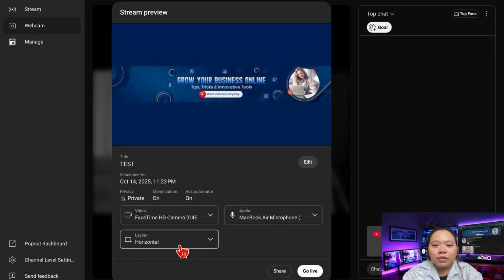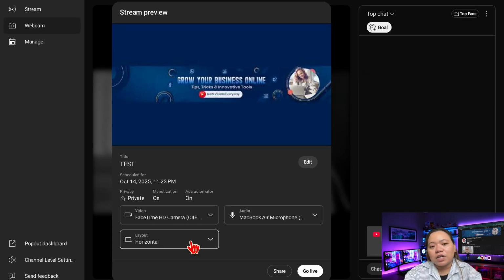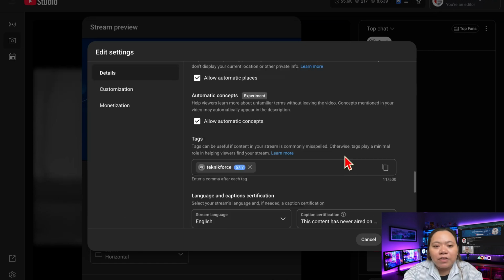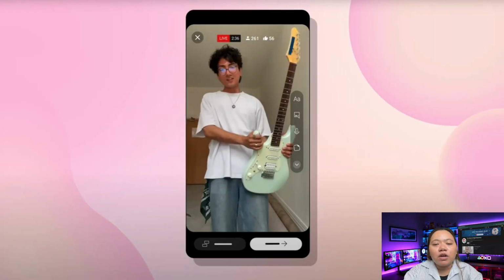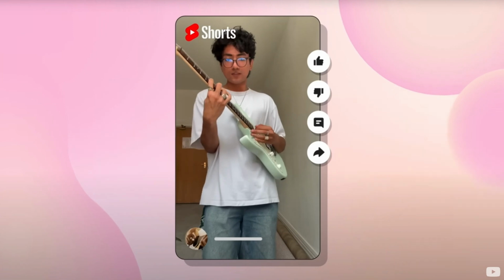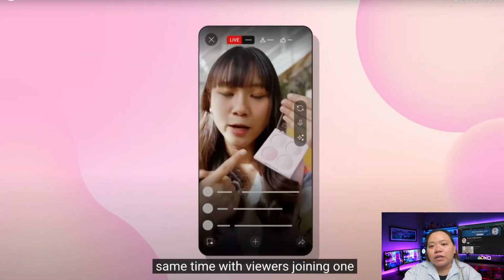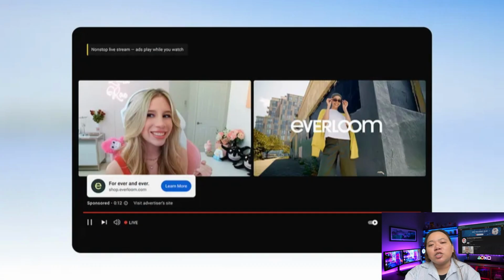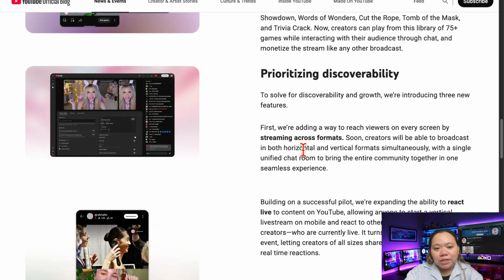How To Use YouTube’s Brand-New Live Tools – Step-by-Step Guide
If you love going live on YouTube — this is a big one. YouTube just dropped a massive update for live streamers, and it’s packed with brand-new tools to help you create, connect, and earn more. In this video, I’ll show you exactly where to find this new live update inside YouTube Studio, what’s new, and how to use each feature step-by-step — including how to stream across formats, create Shorts from your live streams, and even react live to other creators. Let’s jump straight in!

Also Watch:
🔥 Livecaster24×7
The Ultimate Video Traffic Boost